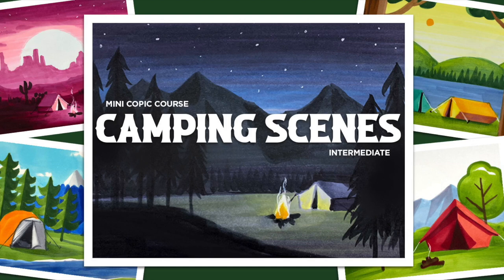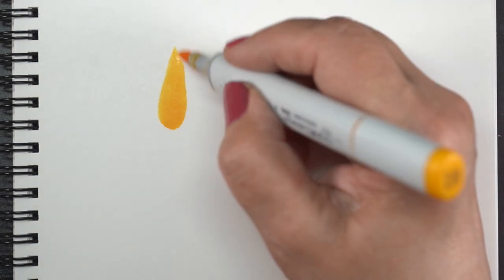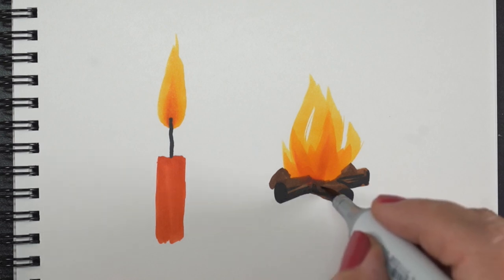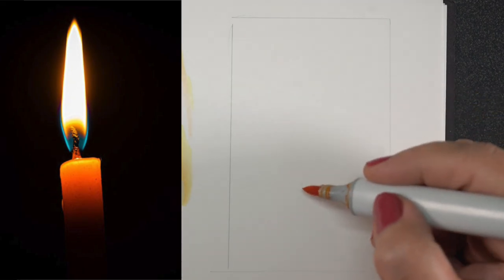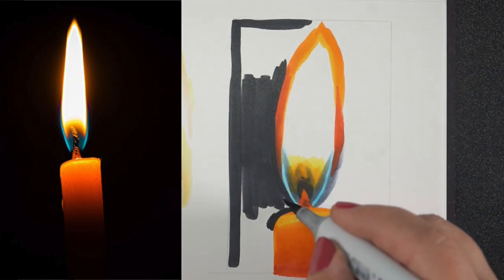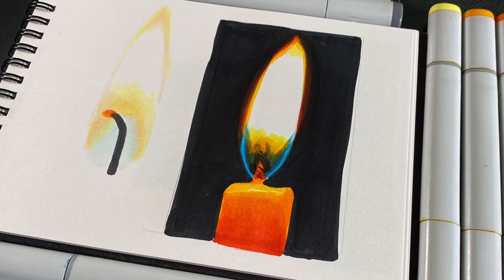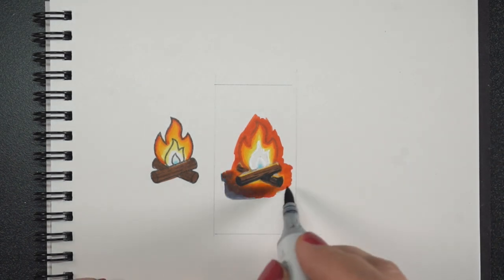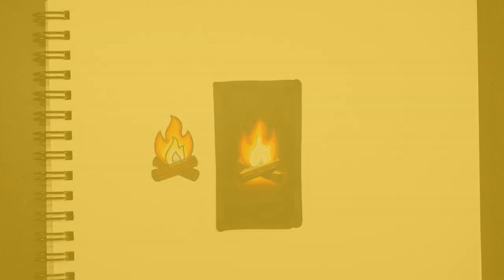I'VE BEEN DRAWING THIS ALL WRONG FOR YEARS.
I had a real DUH moment. Seriously. I've been drawing and coloring fire wrong for ages! I feel a little better that it's not just me. It's artists all over the web, in all genres. Just look up how to draw fire and you'll see. Pinterest is covered with them! Which, of course, means that IF you continue to color fire backwards, you aren't WRONG, really. I mean, if the dictionary can add new words as they become in common use, we can do that with art, I guess?
See supplies below as well as the blog post that has more info and pinnable images:

Chapters in this video:
Opening 00:00
Drawing fire the wrong way 01:02
Drawing a candle flame the right way 02:54
Coloring cartoon campfires the right way 06:33
Drawing a realistic campfire 09:14

Signo Uniball White gel pen